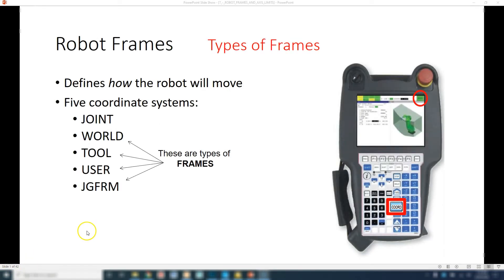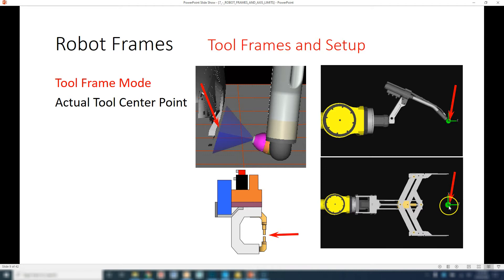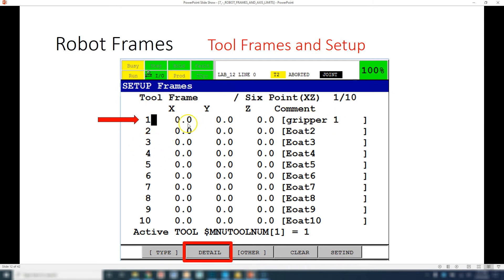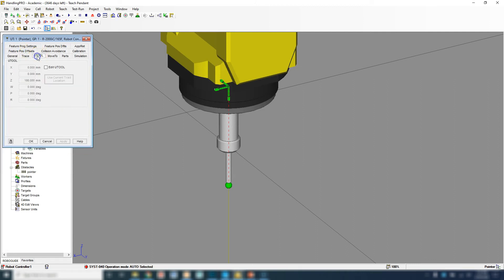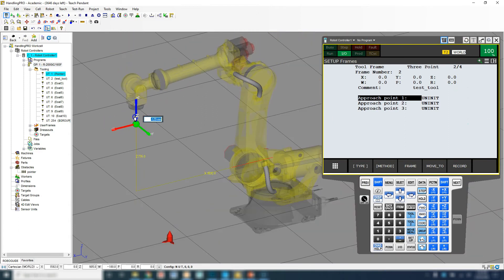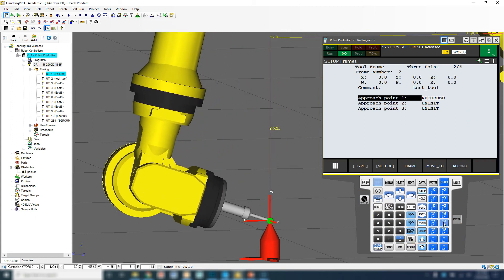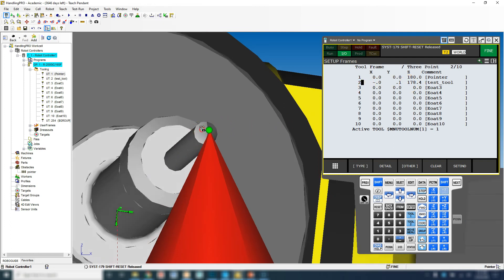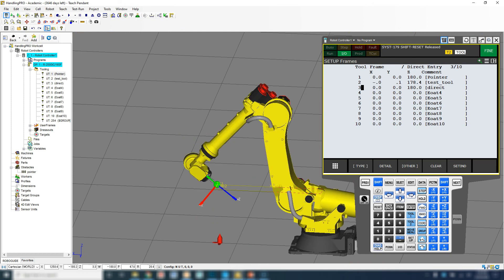TOOL FRAMES IN FANUC'S ROBOGUIDE SOFTWARE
This video will discuss a very important feature in Robotics, the Tool Frame. It is meant to get you ready for the upcoming videos so you are able to program with the upmost efficiency and speed.

To Download the Cell you see in the video:
Cell was created on version 9.3